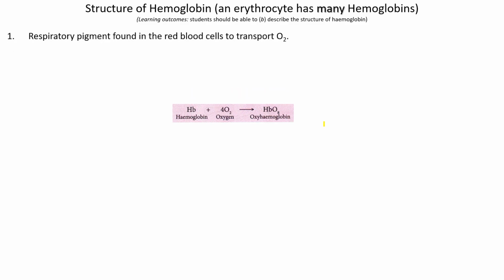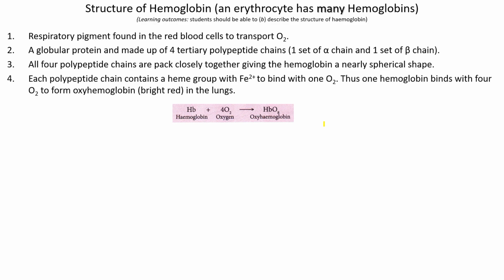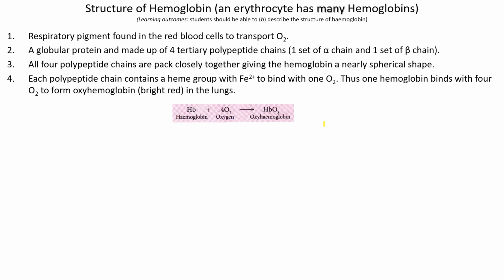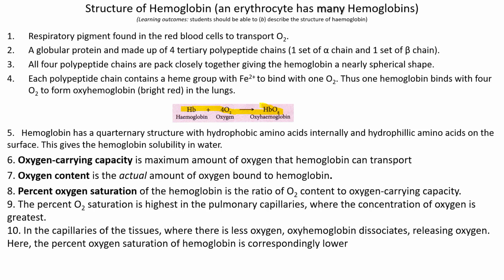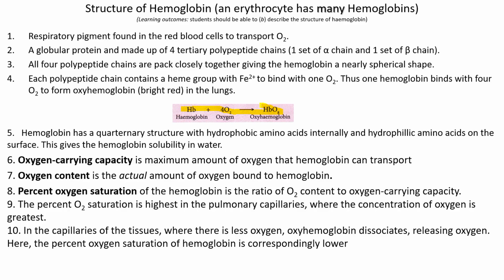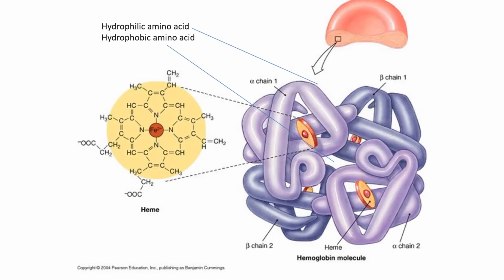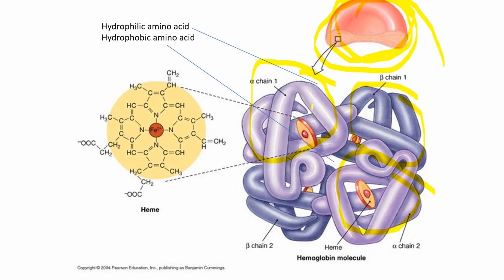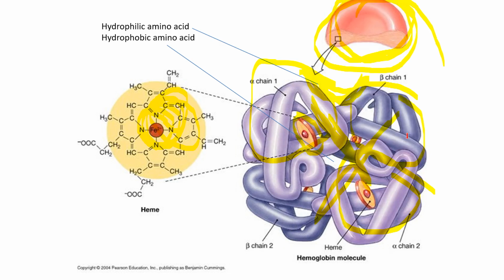Structure of hemoglobin, an introduction